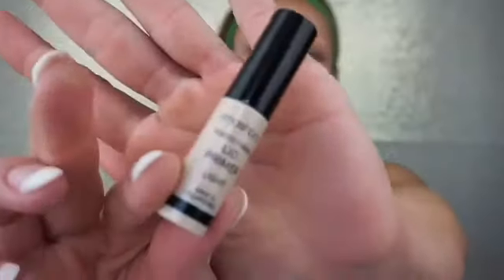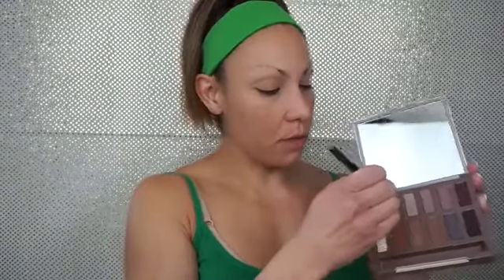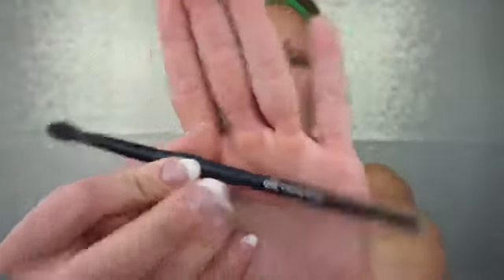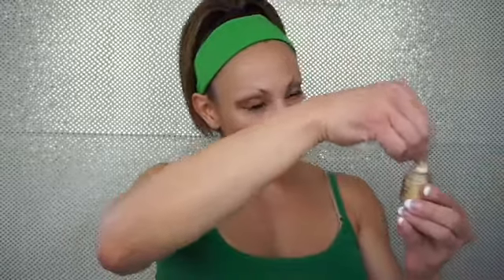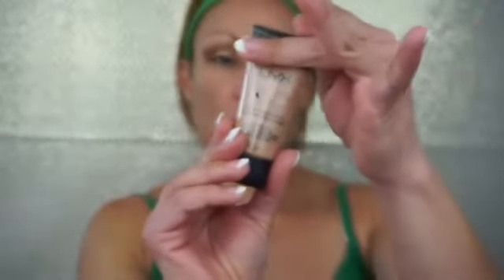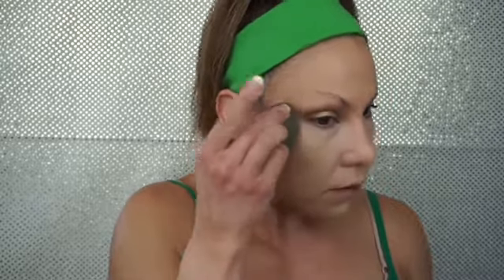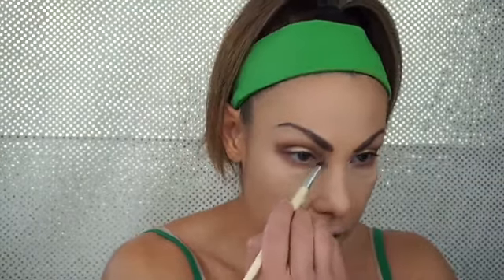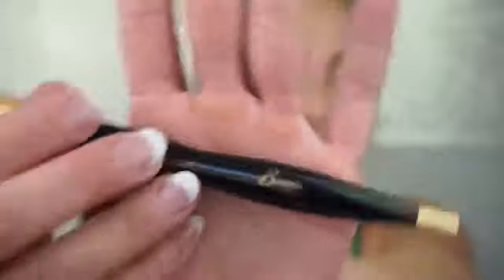Golden eye plus all new palette by Urban Decay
This is a golden eye Shadow look along with mattes from my new Urban Decay Ultimate Palette 🎨
I am also trying out the NYX stay Matte but not flat Foundation. All products purchased at ULTA and some samples from Ipsy Bag.
Foundation: NYX Stay Matte but not Flat
Concealer: IT COSMETICS Bye bye Under Eye
Brows: Anastasia Beverly Hills Brow Pencil Dark Brown
Eye Shadow: Urban Decay ultimate Matte Palette
Golden Shade by LA COLOR
Setting Powder: Laura Mercier Secret Brightnin Powder
Blush: Morphe Blush Palette
Bronzer: Kat Von D Shade and Light Palette
Setting Spray: Make Up Forever
Lips: Too Faced  and Buxom Gloss